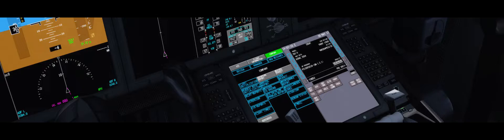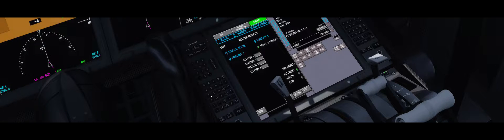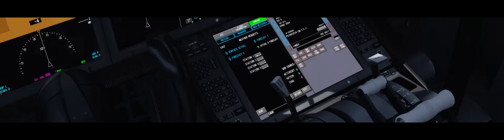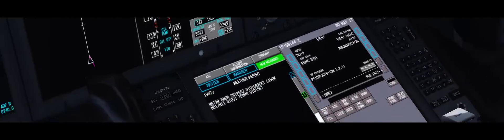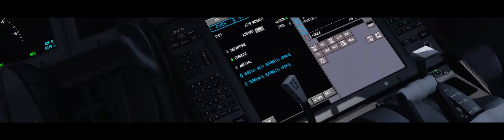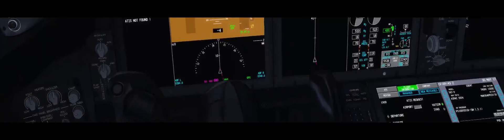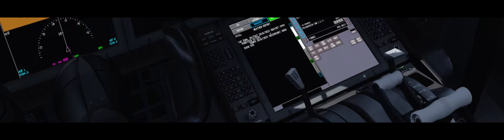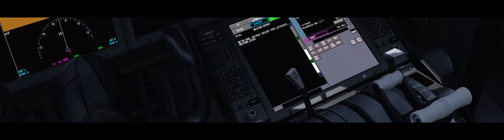QUalitywings 787 uplink MATAR or TAF to the Aircraft. Its easy.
Step by step exsplained how it works. Sorry if its wery wide, its caused i use 3 monitors, but select 1080P in the options wheel and you should se how to to it, its simple.